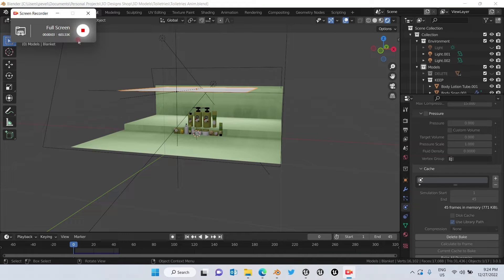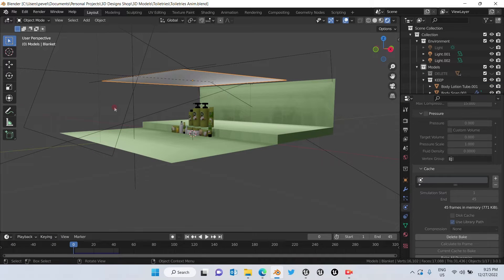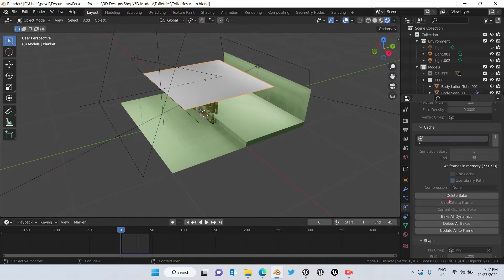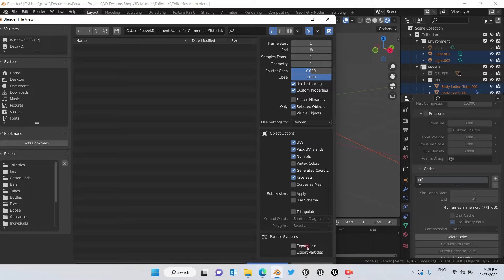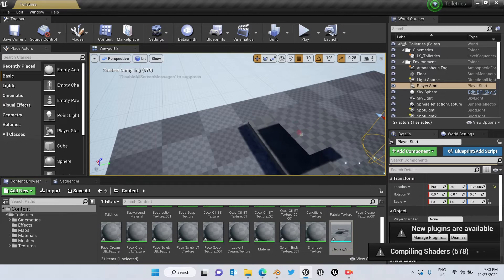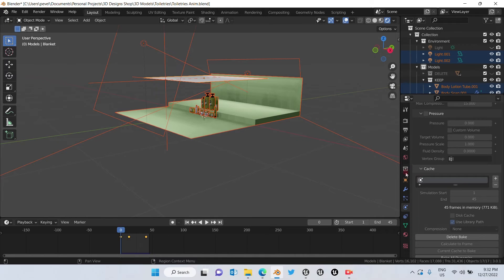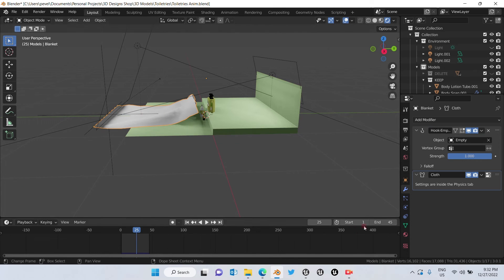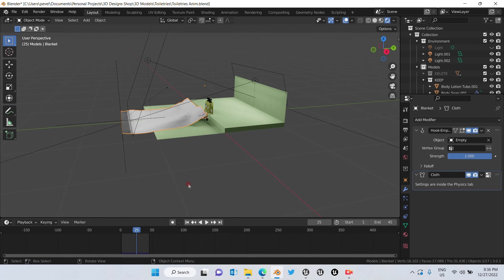Export/Import Cloth Physics Sim (ABC File) Blender to Unreal Engine Tutorial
*Tutorial compatible with Blender 3.01
*Tutorial compatible with the following Engine Versions: UE 4.25 to 4.27, 5.0 to 5.2

This is part of my tutorial series "Export/Import Physics Simulation from Blender"

In this tutorial video, I will show you how to export cloth simulation in ABC files from Blender and import them to UE4/UE5. I will also show you how to convert the cloth sim to object in case you would like to import it to Unreal Engine as mesh (some examples are pillows and clothing).

In case you would like to jump to an specific part of the tutorial, below you will see

Timestamps
00:00 Intro
01:28 Showing Cloth Simulation for Export
02:10 Cloth Simulation Settings Review
02:53 Blender - Export ABC Options
04:23 Unreal Engine - Import ABC Options
05:19 Adding animation to viewport and hit play
05:47 Substitute Materials
06:25 How to export sim as object from Blender and import as mesh to Unreal
09:30 Ending

Main 3D Model Featured in Tutorial
The product featured in this tutorial is the Toiletries 3D model.

Created in: Blender 3.01
Compatible Engine Versions: UE4 4.25 to 4.27, UE5

This 3D model product contains the following (Blender features):
-13 models: bars (2 models), bottles (5 models), jars (2 models), tubes (2 tubes), cotton pads (one) and a background (one platform).
-7 Types of textures 1024x1024
-Lighting

Buy it just for $ 14 at the following links (more detailed information about the product can be found there)

Available sites to buy this product: CGtrader, 3DExport, Renderhub (available), Artstation, Sketchfab, Gumroad

**NOTE: In case you do not have an account in CGtrader, 3D Export, Renderhub, Sketchfab, Artstation, Gumroad or Epic Games Marketplace, I accept payments on paypal.